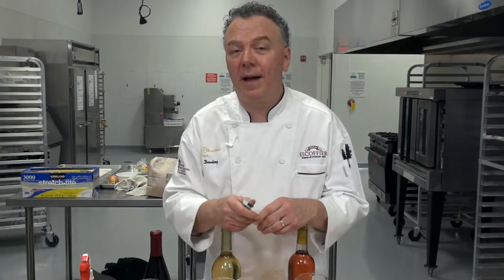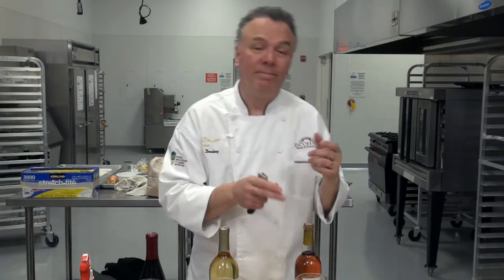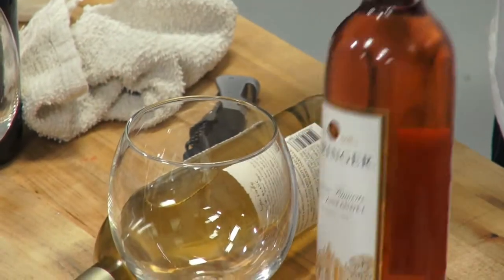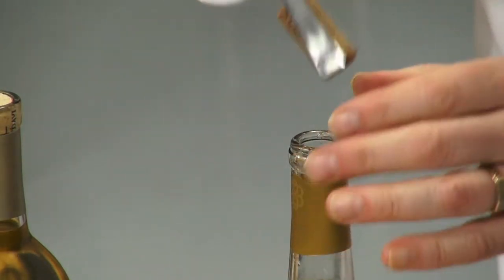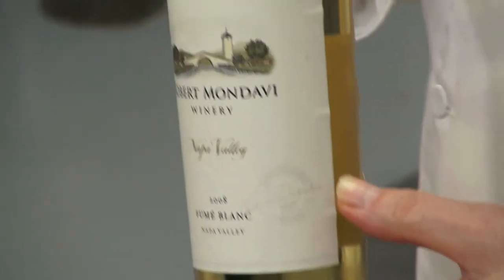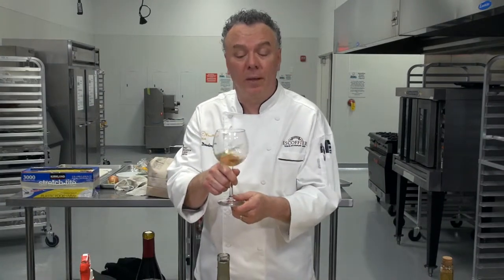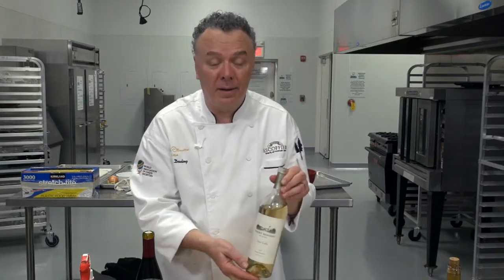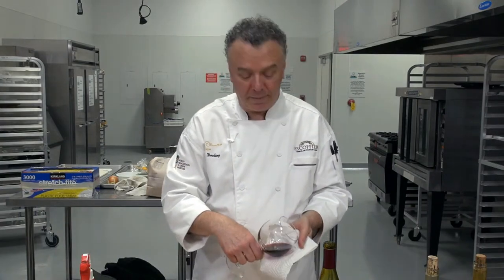Wine Evaluation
Escoffier Online's Chef Mark Dowling gives a lesson on wine. During this wine tasting he will help you discover new wines and expand your knowledge on the history of the wines. For the wine to accompany this video